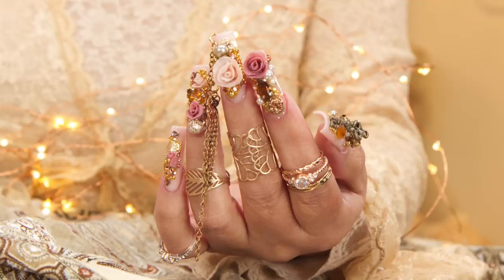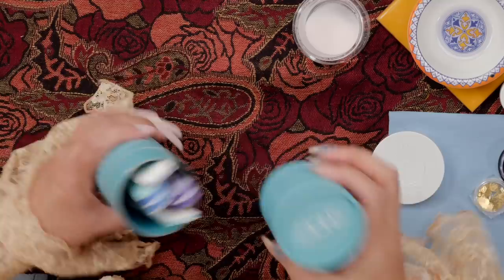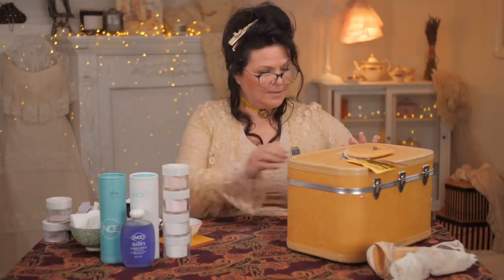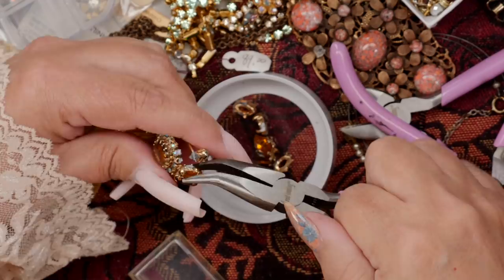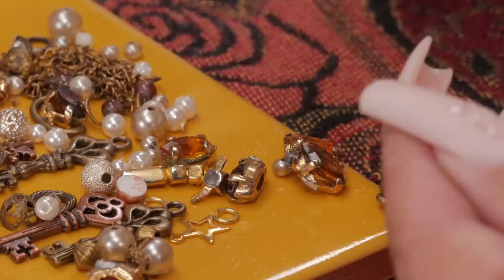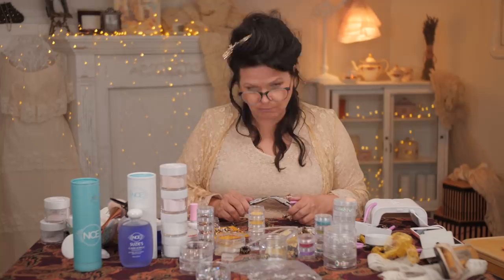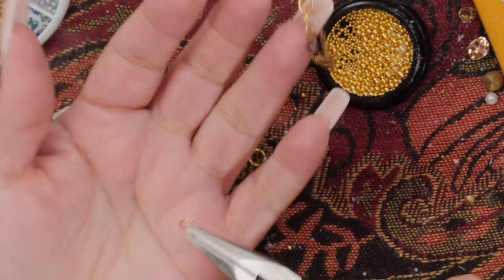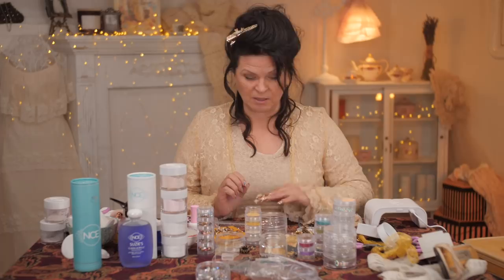Create Vintage 3D Nails with Recycled Jewelry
I create a stunning set of 3D Vintage Nails by Sculpting Acrylic Nails and then adding Recycled Jewelry to create this unique Nail Art Design!

My ‘Suzie’s New Clean Acrylic Starter Kit, Premium Acrylic Brush and Files’ are available to everyone, both DIY’s and Pro’s!

Featured in this video:
Suzie’s Fast Acrylic Kit, NEW Let’s Prep and Let’s Bond, and my Premium Files

I have a Free Online Digital Magazine with articles related to all things nails, including stories and tutorials by talented nail artists. Check it out:

Looking for a video I've done? Check out my Instant Search Video Catalog, that makes it easy to find specific videos:

I invite you to share your own nail design photos with me on Instagram with the hashtag:

00.01 Fugue State by Maiwan ◦
00.20 Sunshine Alley by Paul Mottram ✫
01.01 Pastoral Symphony Mvt One by Beethoven - Arr. Jeff Meegan | Julian Gallant | David Tobin  ✫
01.32 Busy Fingers by Jody Jenkins  ✫
02.05 Gates of Brandenburg by Bach  Arr. Simon Anderson  ✫
05.10 Brandenburg Four by Bach Arr. David Tobin | Jeff Meegan | Julian Gallant | Rob Kelly  ✫
06.30 Mozart A La Mode by Ray Davies ✫
08.13 Boom Choir by Igor Dvorkin | Duncan Pittock | Ellie Kidd ✫
08.25 Cops and Robbers by Paul Mottram ✫
10.28 Dance Of The Merlitons by TchaikovskyArr. Julian Gallant | Jeff Meegan | David Tobin | Rob Kelly ✫
13.05 Humouresque by Dvořák - Arr. David Tobin | Jeff Meegan | Julian Gallant | Rob Kelly ✫
14.50 Abdelazar Rondeau by Purcell - Arr. David Tobin | Jeff Meegan | Julian Gallant | Rob Kelly ✫
15.33 Toy March by Tchaikovsky - Arr. David Tobin | Jeff Meegan | Julian Gallant | Rob Kelly ✫
17.09 Pastoral Symphony Mvt One by Beethoven - Arr. Jeff Meegan | Julian Gallant | David Tobin  ✫
19.00 Victory Symphony by Beethoven - Arr. Julian Gallant | Jeff Meegan | David Tobin | Rob Kelly ✫
20.02 Pale Shadow by Igor Dvorkin | Duncan Pittock | Ellie Kidd ✫
21.56 Plinky Plonk Rag by Jody Jenkins
22.58 March Of The Sloths by Alex Kovacs ✫
25.11 Mozart A La Mode by Ray Davies ✫
26.03 March Of The Sloths by Alex Kovacs ✫
27.24 Pastoral Symphony Mvt One by Beethoven - Arr. Jeff Meegan | Julian Gallant | David Tobin  ✫

Video Chapters:
02:20 Mixing Acrylic Powders
05:14 Form and Acrylic Build
06:30 Shaping
08:06 Recycle Vintage Jewelry
14:40 Vintage Nail Art
19:00 Adding Chain to Nails
25:04 Reveal Photos
26.29 Suzie’s Tries on Wedding Shoe